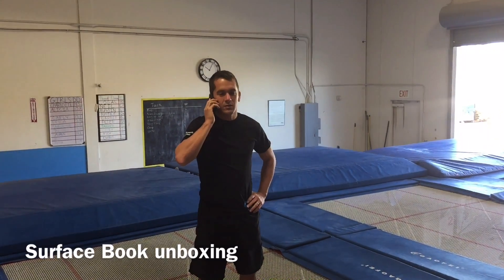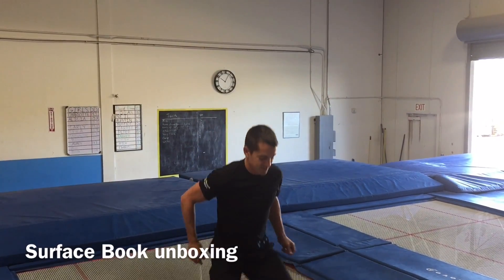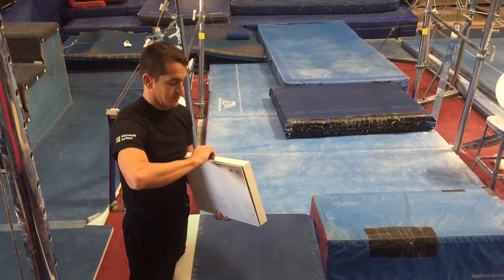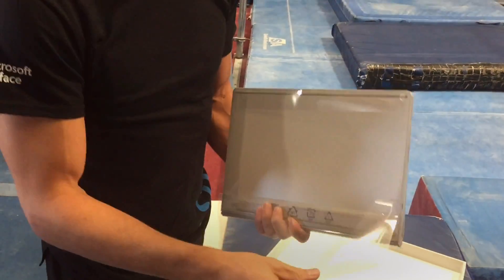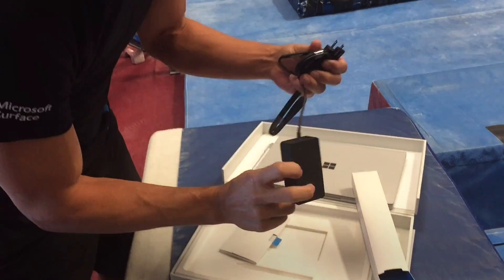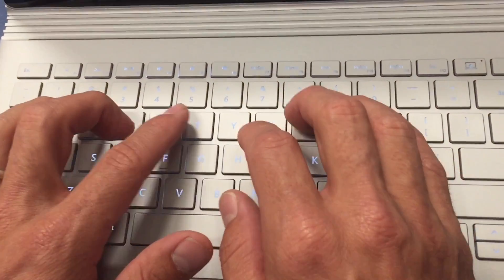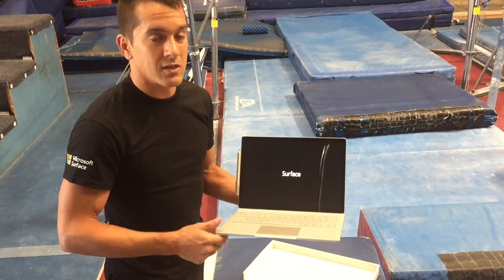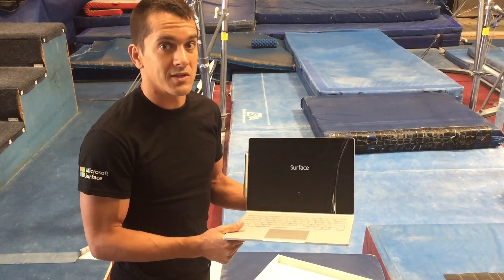Surface Book Unboxing i7 - 512gb ssd - 16gb Ram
Justice Frangipane - Tablet Pro -  unboxes the newest Microsoft Surface Book tablet PC. Tablet Pro is Windows utility software that enables power user features for tablet PC's like the Surface Book and Surface Pro 4.